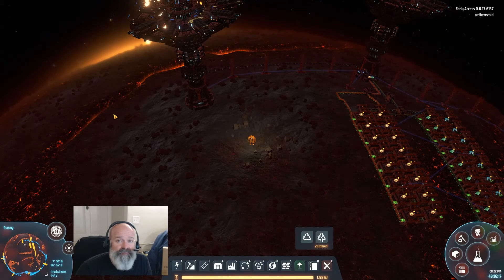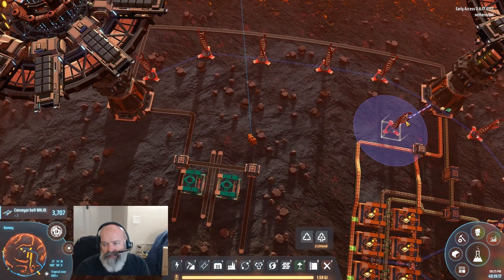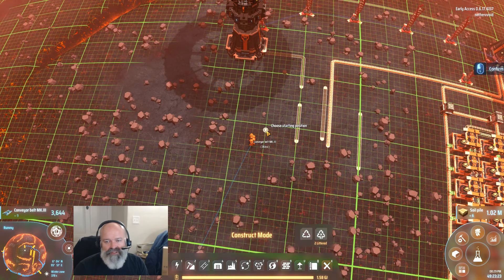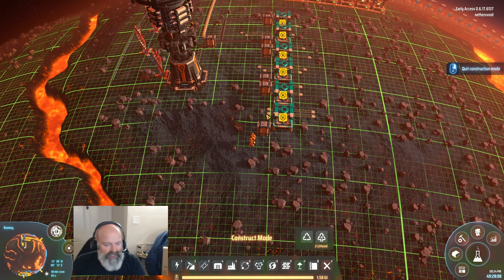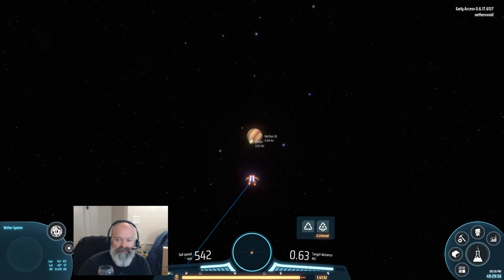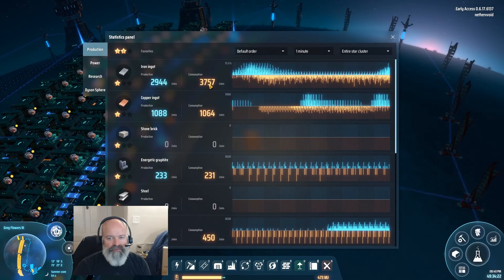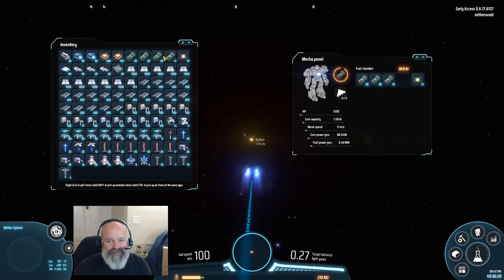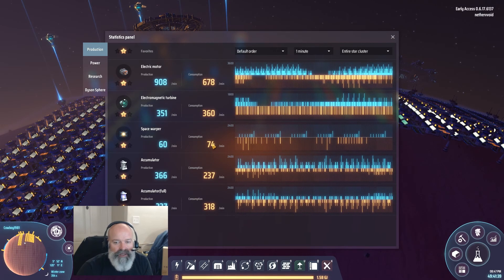Dyson Sphere Program Lets Play - I'm Scared - S1 E085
We are literally racing against the clock now.

Dyson Sphere Program is a cool new factory building game much like Factorio or Satisfactory. Let's build some cool factories and automation!